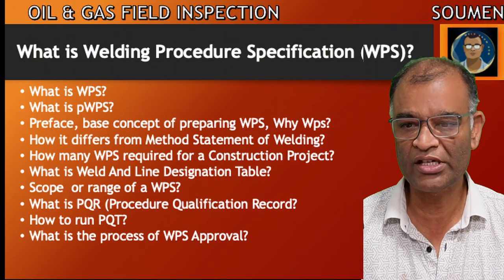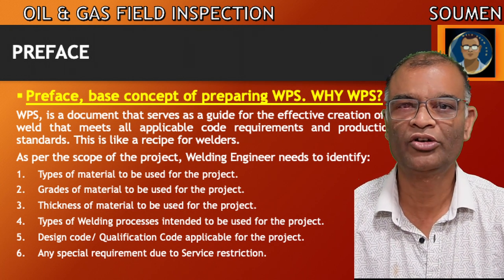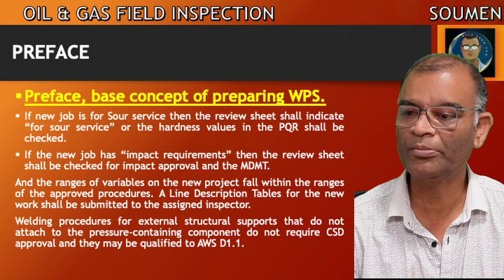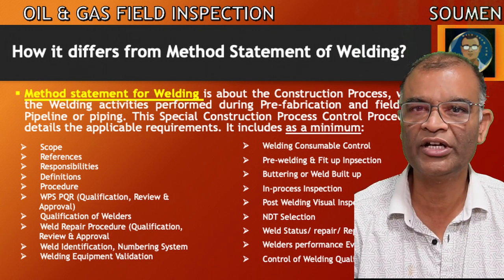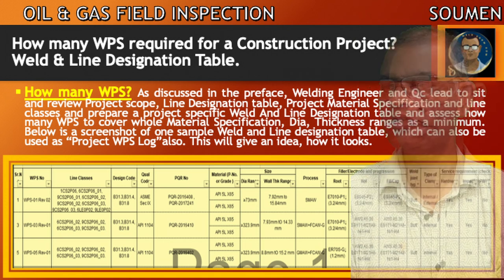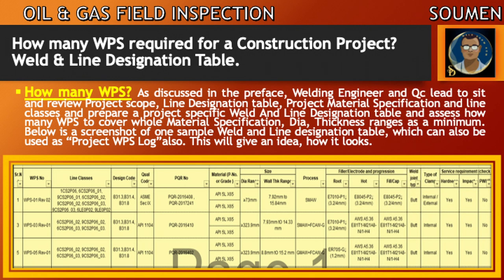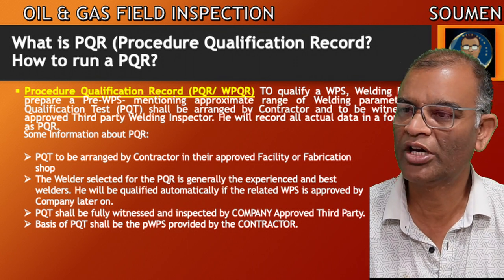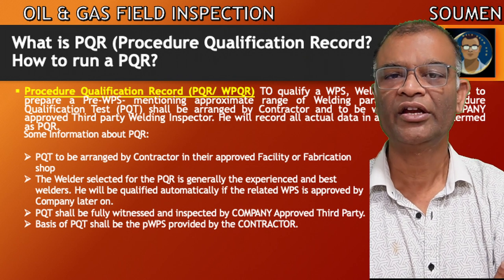PART-1 HOW TO PREPARE A WELDING PROCEDURE (WPS), WPS QUALIFICATION PROCESS, WHAT IS PQR, PQT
This series of video will be about everything to know the process of preparation, approval of a Welding Procedure Specification. We will learn step by step about this  process in details:
Part-1- Basic concept and thought process before preparing a WPS
Part-2- How to prepare a WPS for Structural
Part-3- How to prepare a WPS fro Piping/ Pipeline
Part-4- How to route a WPS through the COMPANY for approval.